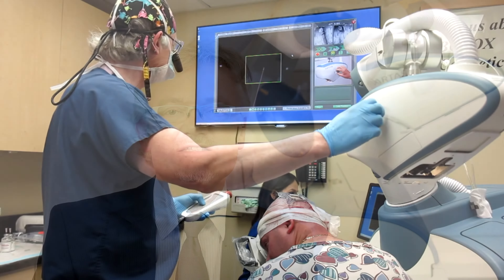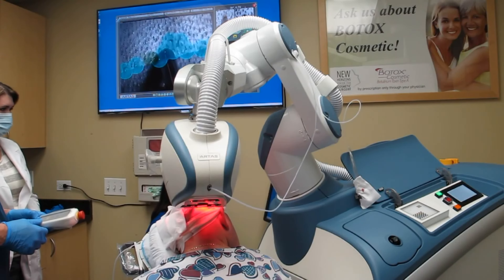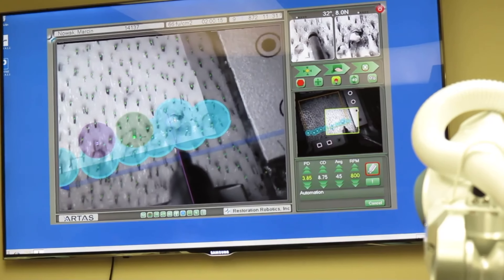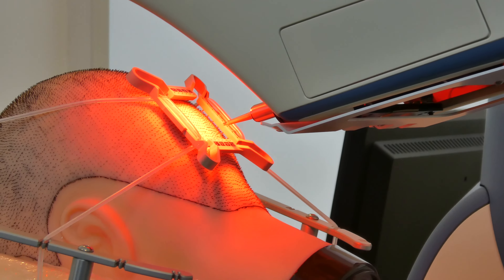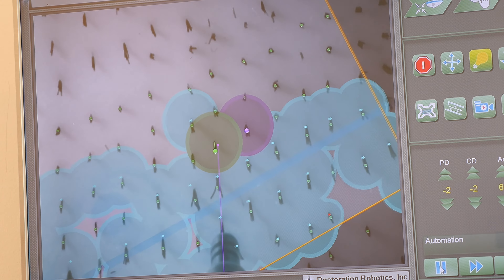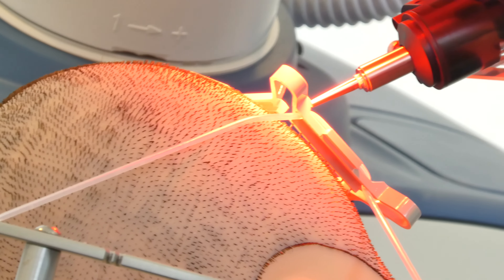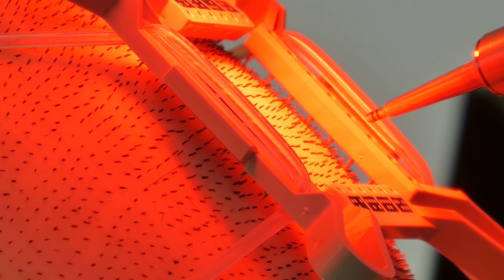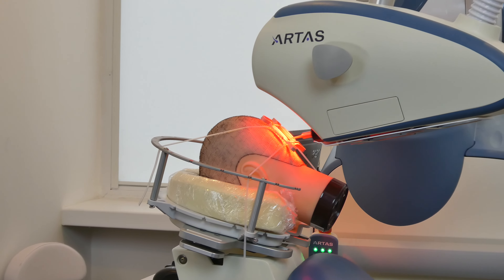How does the ARTAS Hair Transplant work?